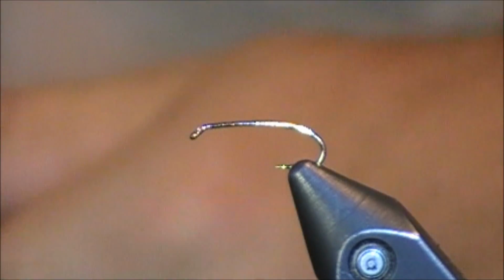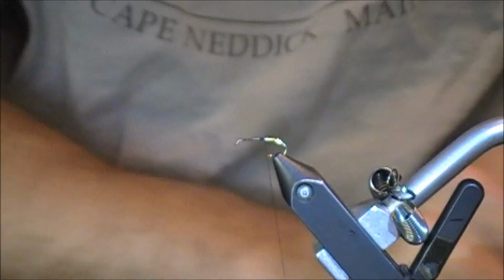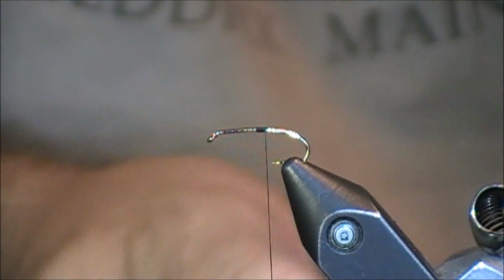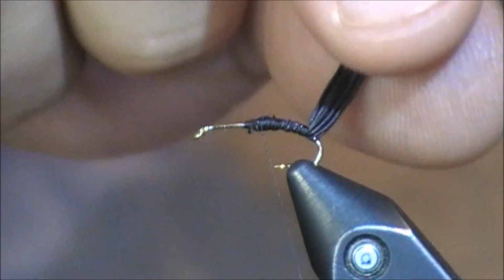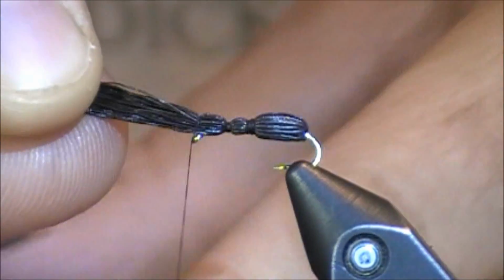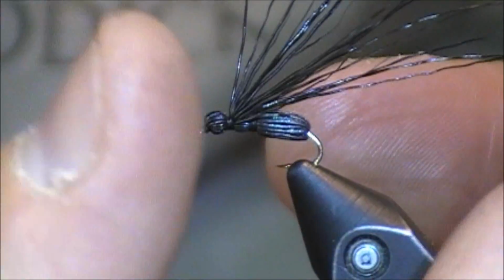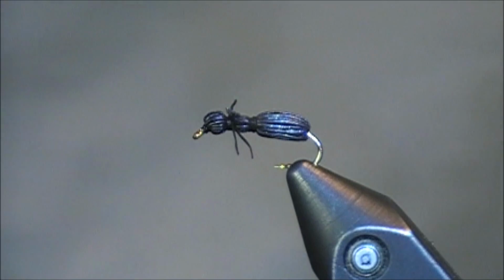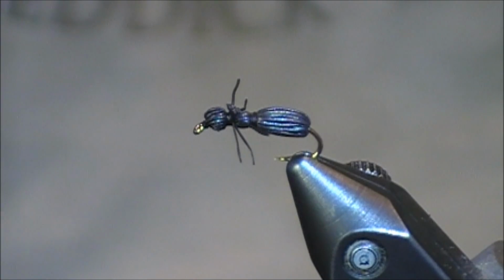Fly Tying: Deer Hair Ant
Vise: Renzetti Traveler
Bobbin: Stonfo Bobtec 1 (my FAVORITE!)
Hanak 130 hook
8/0 UNI
Semperfli Nano Silk 18/0 thread
Black deer hair

Other Stonfo FAVORITES:
Stonfo Elite vise
Stonfo Tool Bar
Stonfo Kaiman
Stonfo Transformer vise
Stonfo Elite Hackle Plier
Stonfo Elite Rotodubbing Twister
Stonfo Dubbing Brush

Euro nymphing setup:
Rod: Orvis Helios 3F 10'6" 3 weight
Reel: Ross Evolution LTX
Line: Cortland Competition Braid Core

Sign-up for my emails which include video updates, fly fishing and fly tying tips, tricks, and more!

Thanks for viewing this YouTube fly fishing tutorial, and I encourage you to view my additional videos at the following

In this fly tying tutorial, less is definitely more!  Featured in this video is a deer hair ant consisting of just a couple materials.  The buoyant fly is realistic, easy to tie, and most importantly, effective.  I first stumbled across this pattern in George Harvey's book and believe this to be one of the best ant patterns out there.  You can also turn this into a high-visibility fly by adding some fluorescent yarn to the top.

Fly fishing for beginners can be difficult at first, thus be sure to stick with it and ask others for advice.  If in the need for some helpful tips and other fly tying and fly fishing information, be sure to check out my "Trout and Feather" accounts on Facebook and Instagram.  Through my website, you can also sign-up for monthly emails; just scroll down to the bottom of the home page.  Thanks!